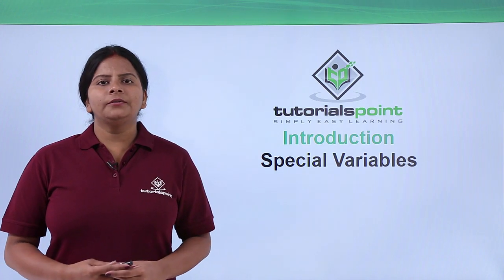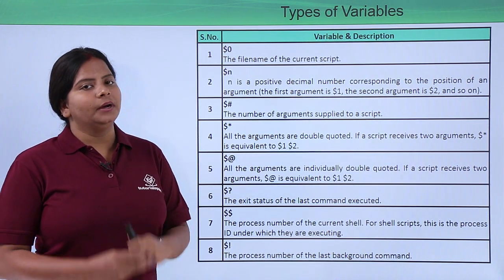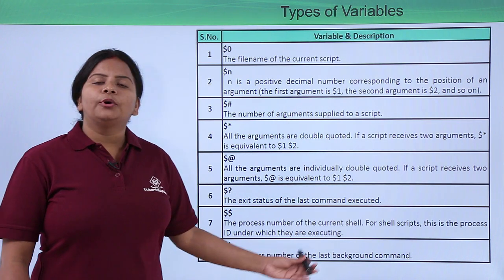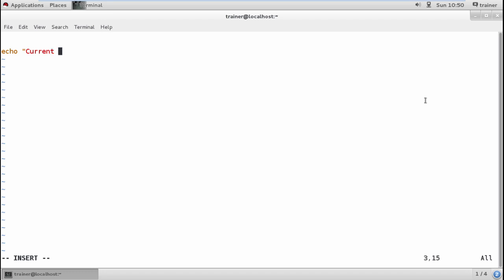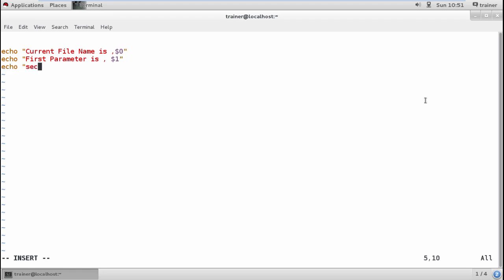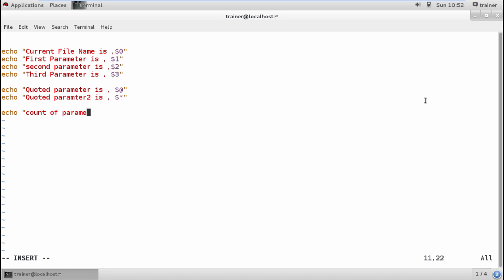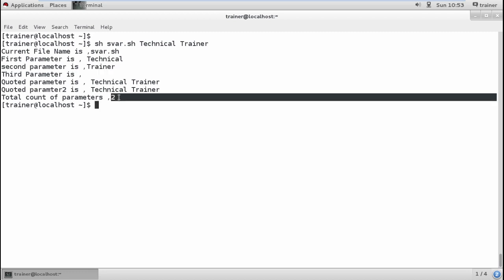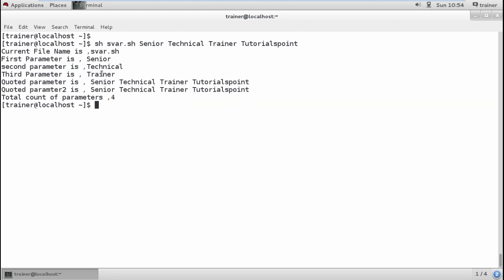Linux - Special variables